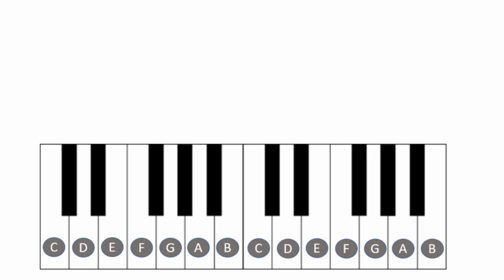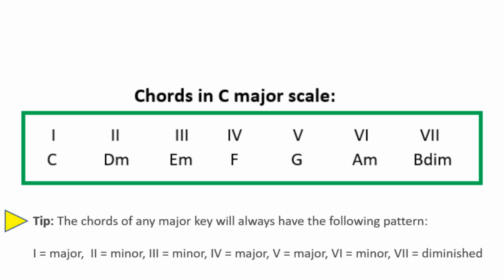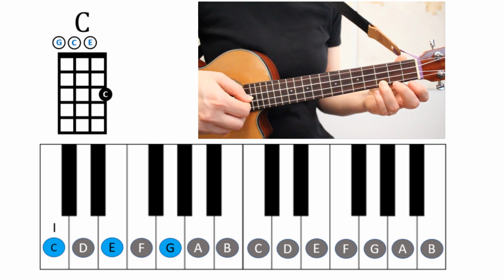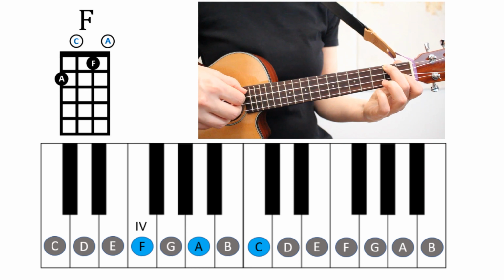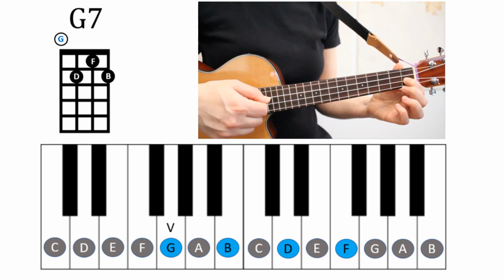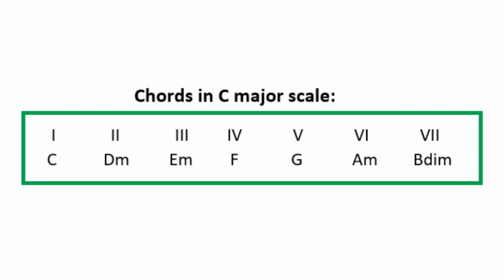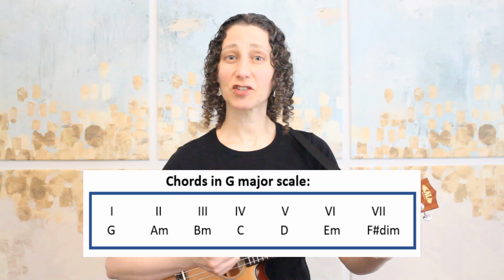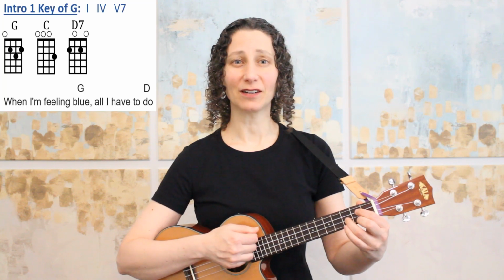4 EASY Song Intros That You Can Play On Ukulele (plus chord progressions explained!)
In this easy-to-follow lesson, learn 4 easy ukulele song intros that can be played in any key! I've also included a short basic music theory lesson to help you understand the chord progressions.

TIME STAMPS
0:00 About this lesson
0:33 Intro 1 and mini theory lesson
4:57 Intro 1 song examples
8:04 Intro 2
11:29 Intro 3
14:33 Intro 4
19:14 Thank you for your support!

Fingernail shaper

Video mic